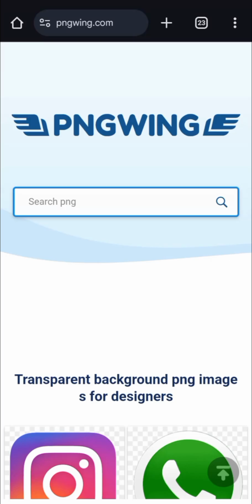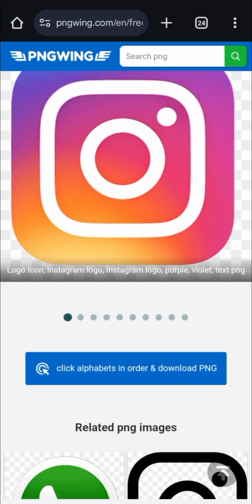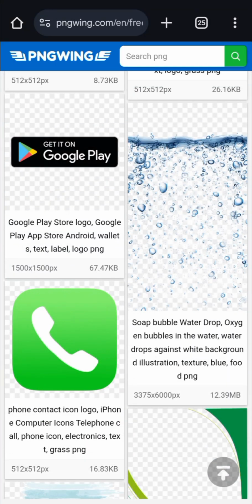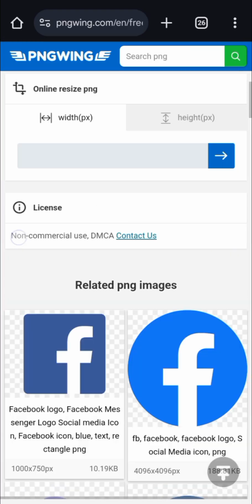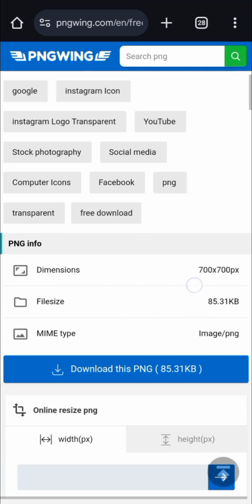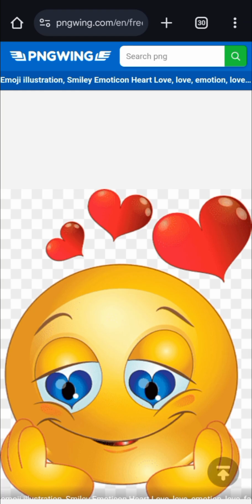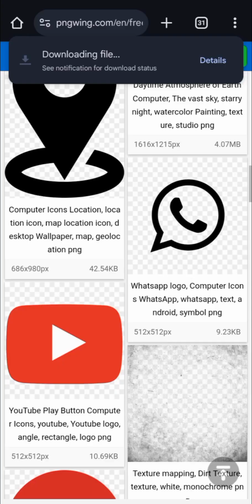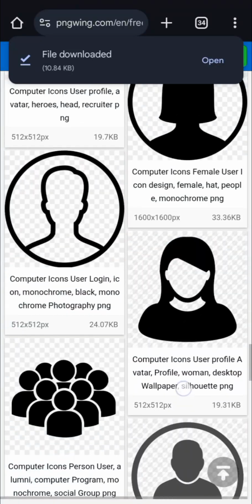One WEBSITE you must know as a Graphic Designer